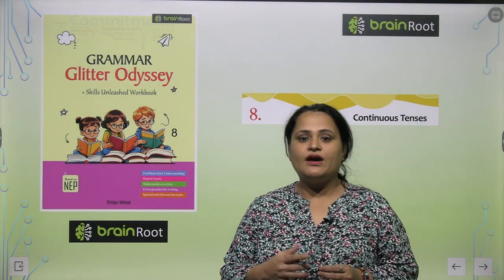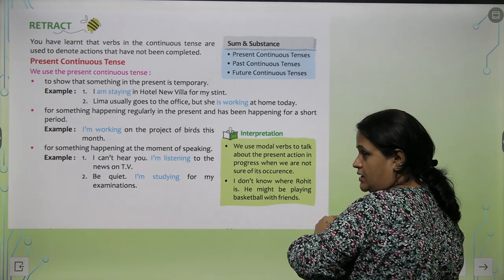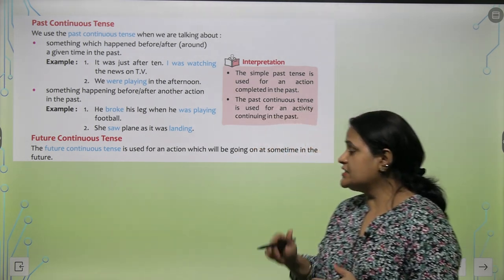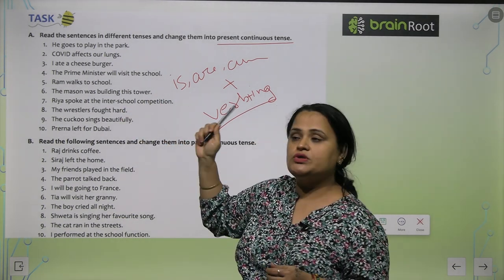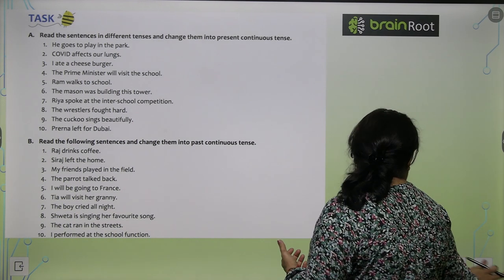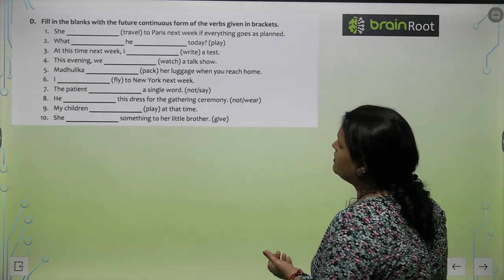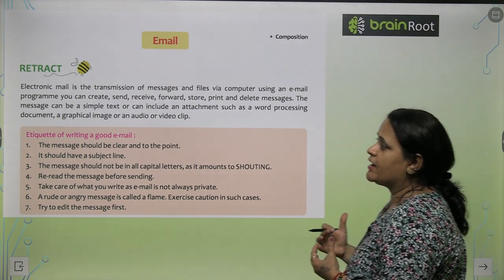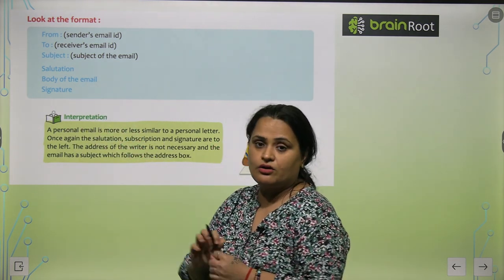AMIT PUBLISHING HOUSE GRAMMAR 8 CHAPTER 8 CONTINUOUS TENSES